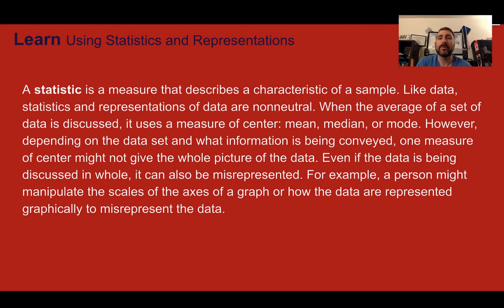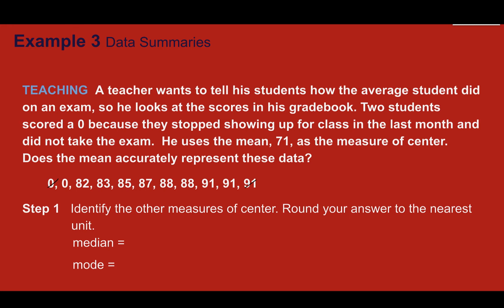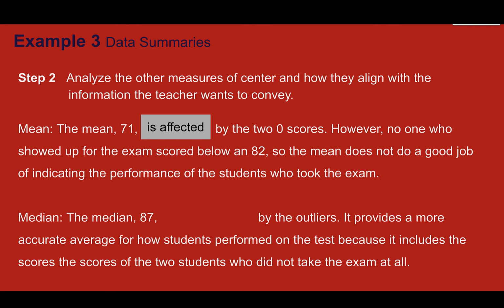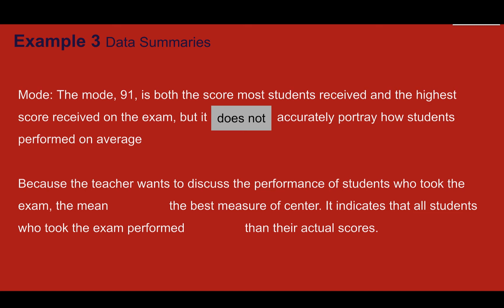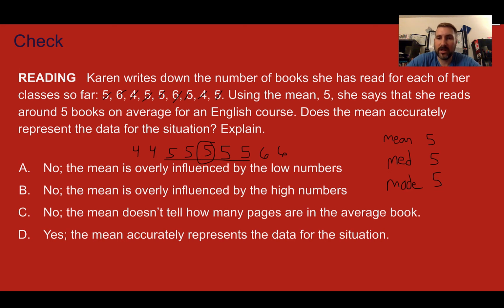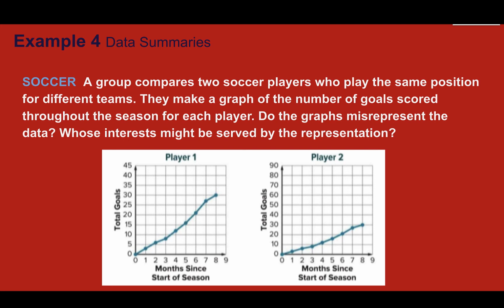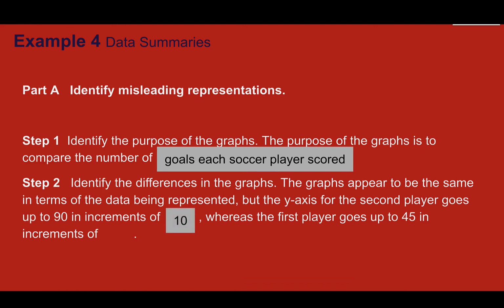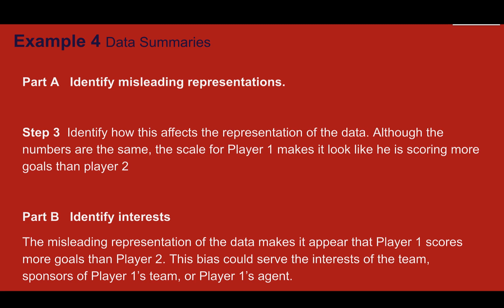Module 12 Lesson 3 – Using Data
Examples 3 and 4 on Bias in Graphical Displays